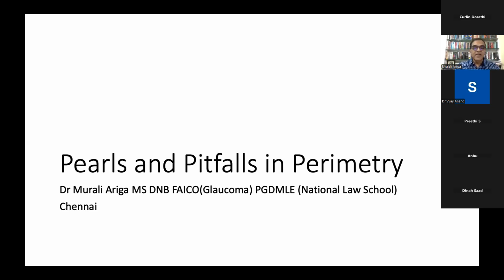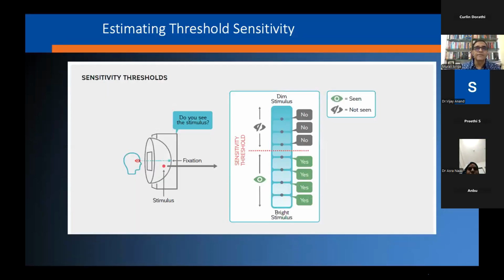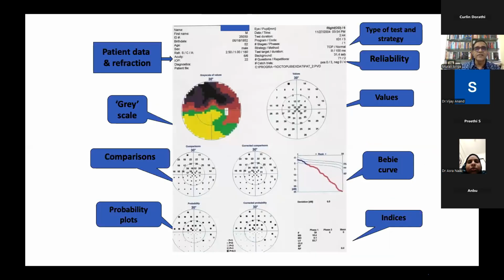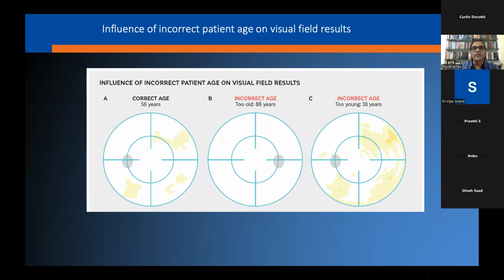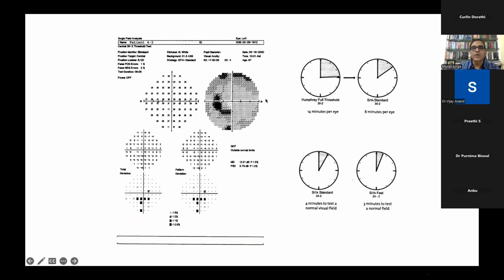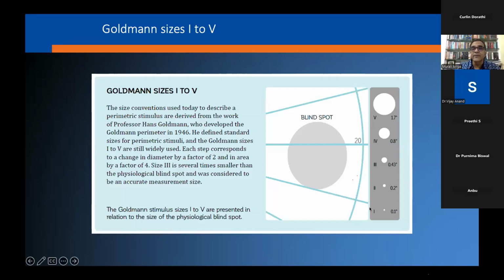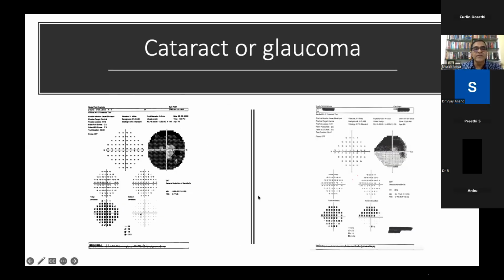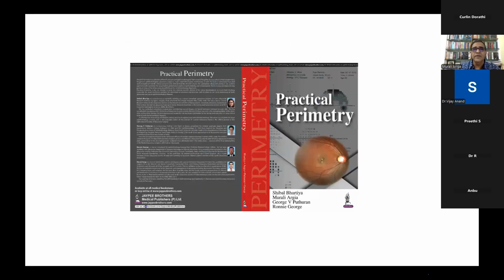Pearls and Pitfalls in Perimetry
Flavor of the month CME Series #30
Dr Agarwals Eye Hospital in Chennai

Speaker                                :           Dr Murali Ariga
Panelist & Moderator         :           Dr Vijay Anand

Education Committee: Dr Ashvin Agarwal, Dr Preethi S.